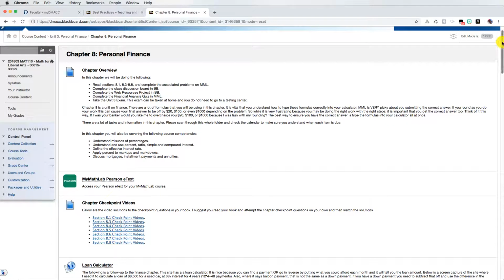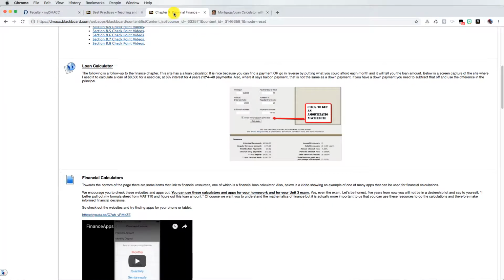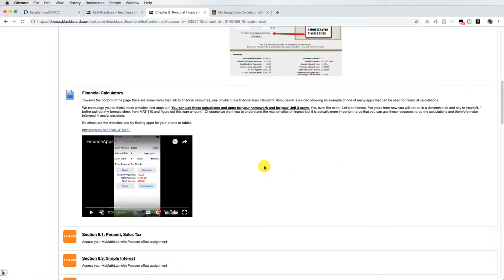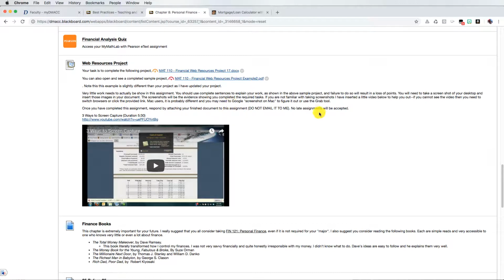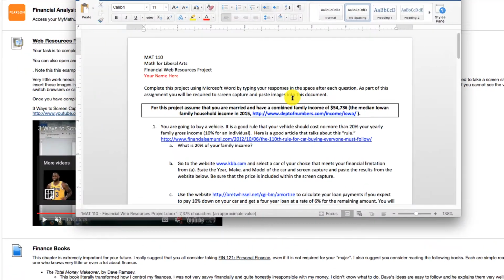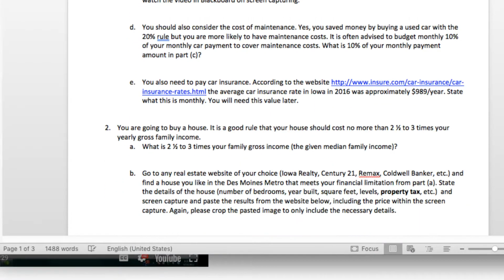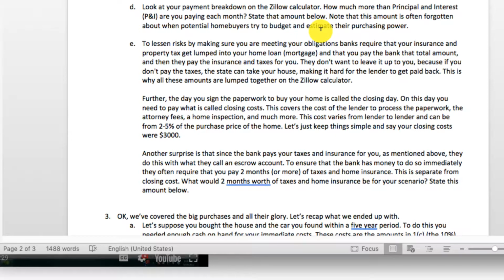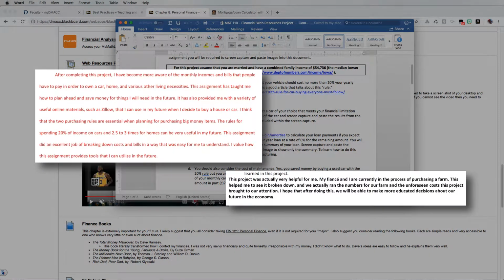Best Practices - Web Resources Project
In this video I show one of my favorite projects for MAT 110: Math for Liberal Arts as an example of best practices. It tries to sue the best of technology to create a great learning experience.